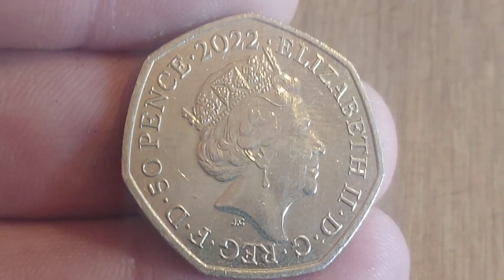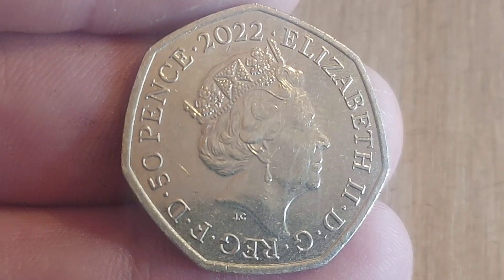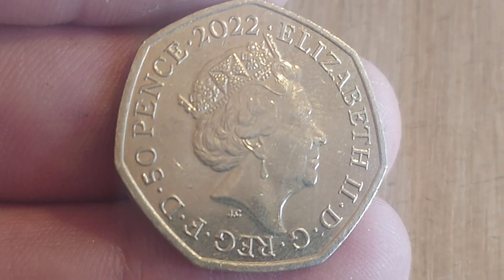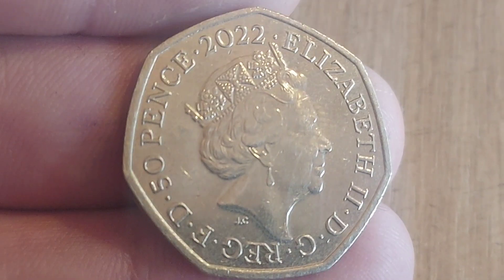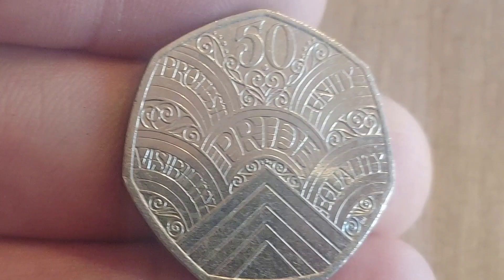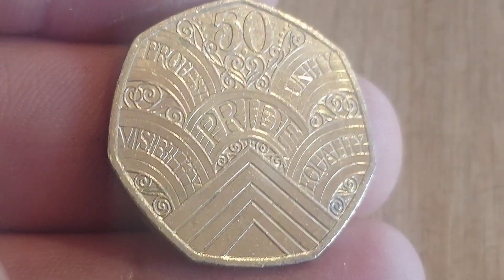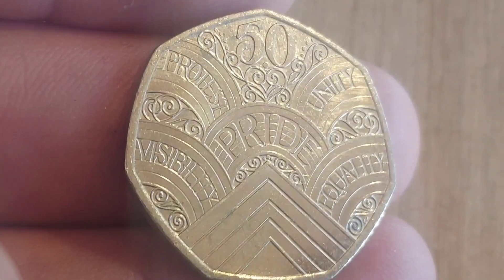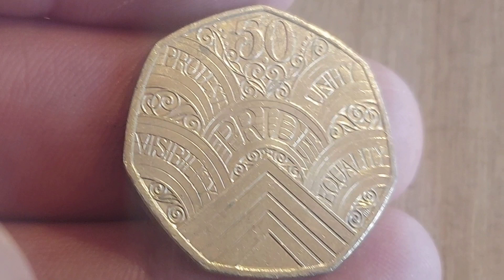2022 50p Coin Find! CHECK YOUR CHANGE #931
UK 50 pence coin finds! CHECK YOUR CHANGE #931 fifty pence 50P COIN FIND. Queen Elizabeth II 2022 pride 50p Commemorative 50p commemorative 50p Coin Finds. CHECK YOUR CHANGE 2017 50p Coin